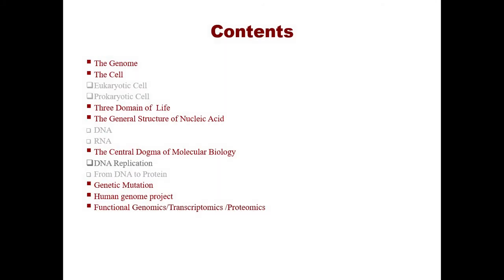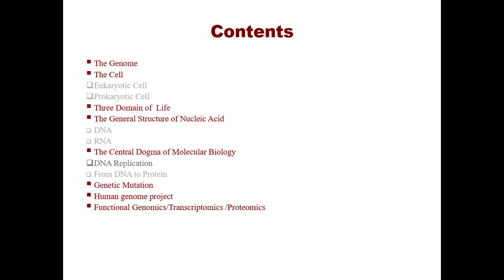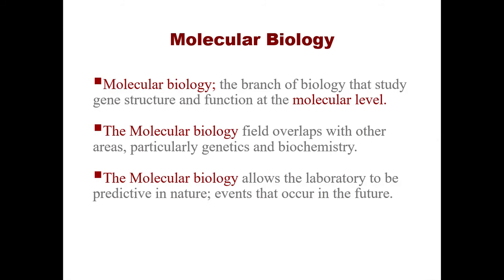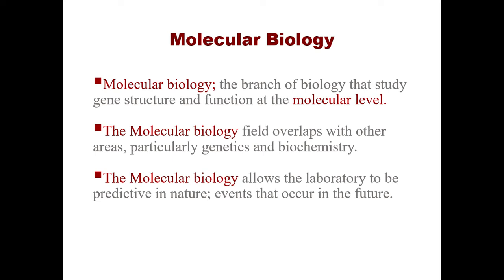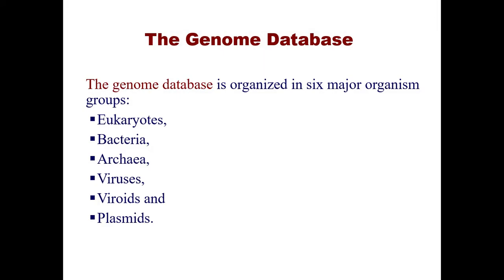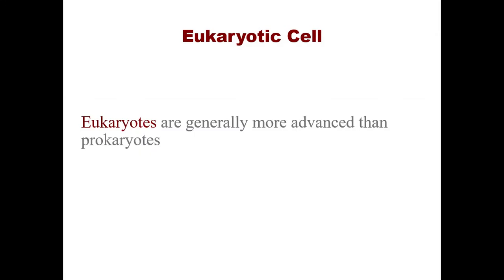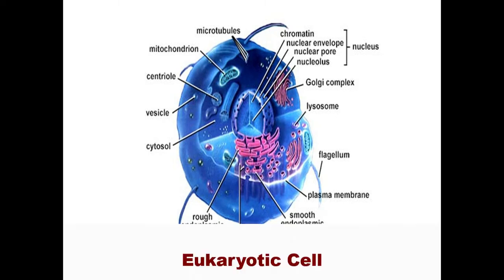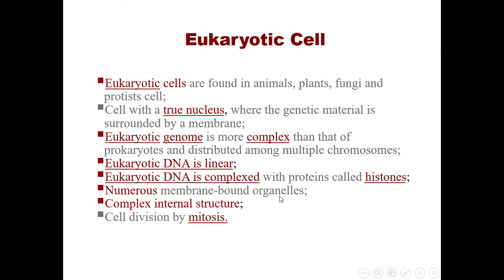Lecture # 6 Basics of Biotechnology | Cell, Genome, Domains of Life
Lecture # 6
1. Basics of Biotechnology
2. Cell
3. Genome
3. Domains of Life
4. Molecular Biology